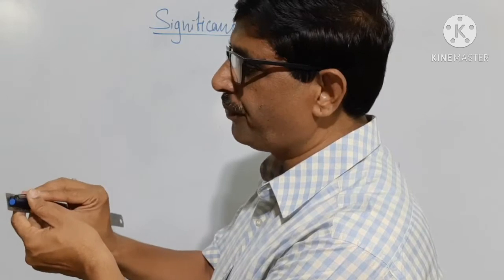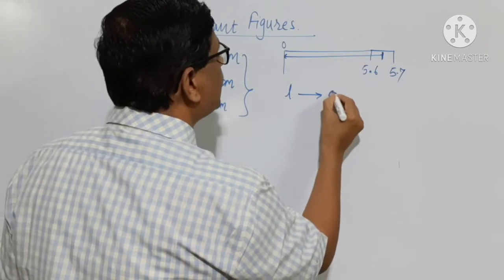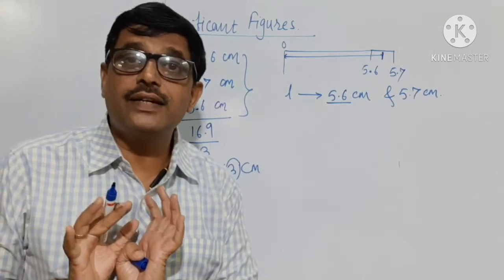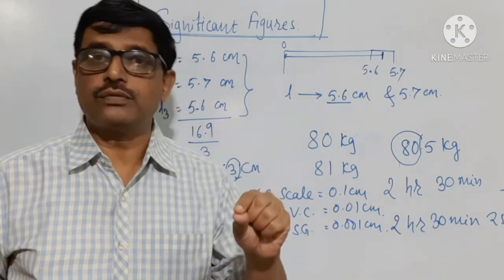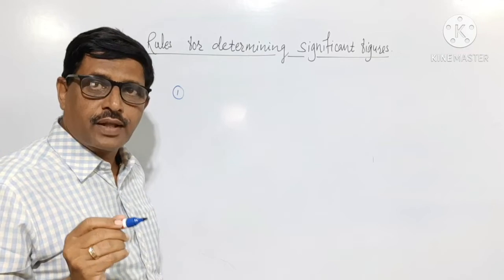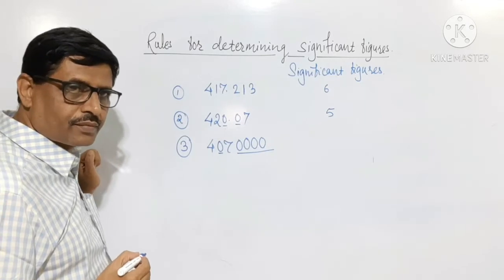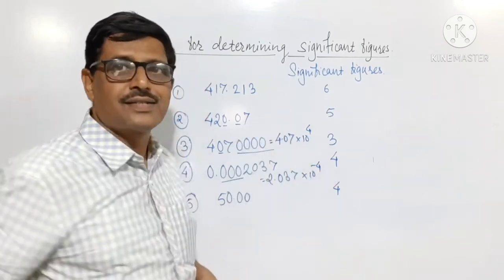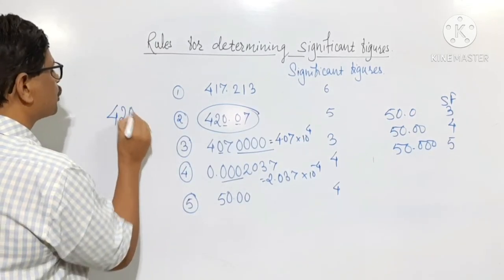Significant Figures Units and Measurements class XI mh state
MH state board syllabus Units and Measurements significant figures rules to determining significant figures link of previous videos 1) 2) 3)